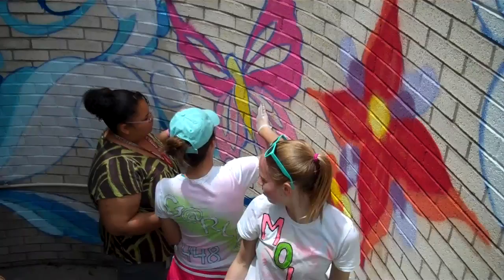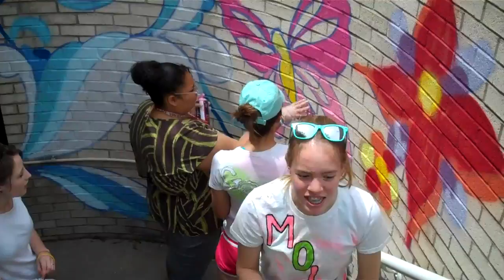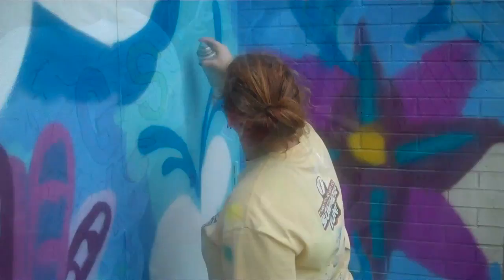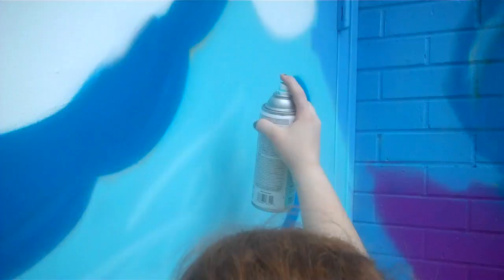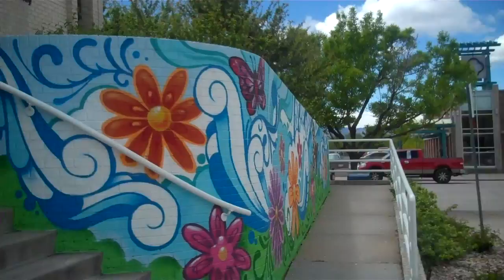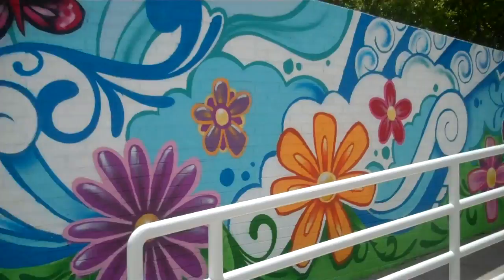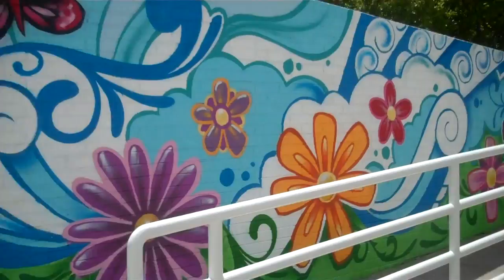Painting the Mural at the Denver Girl Scout Office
The Girl Scouts of Colorado has partnered with a group of reformed taggers to create a fun, girl-friendly mural to wrap their building, dissuade taggers and illustrate and embrace the Girl Scout mission and leadership programs. The lead artist on the project is Chris "PhEud" Bernal. The Girl Scouts have been working on this project since April 2011.